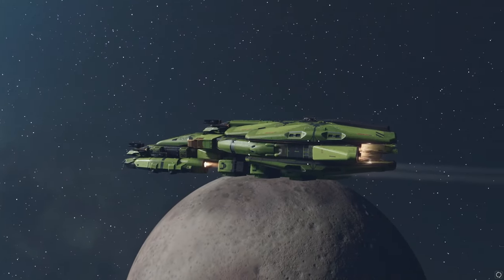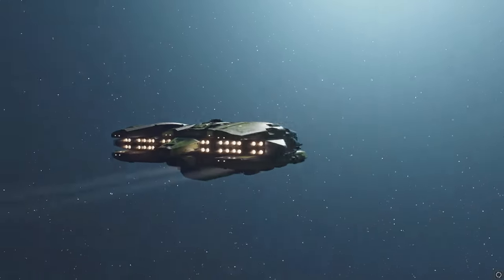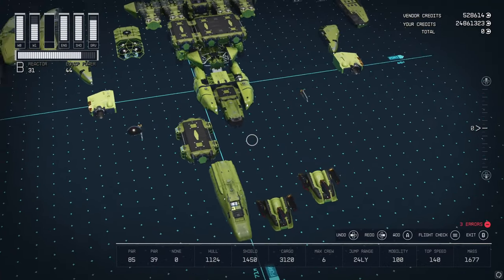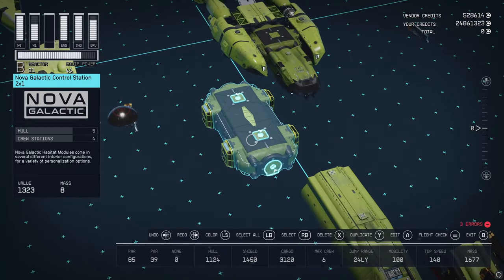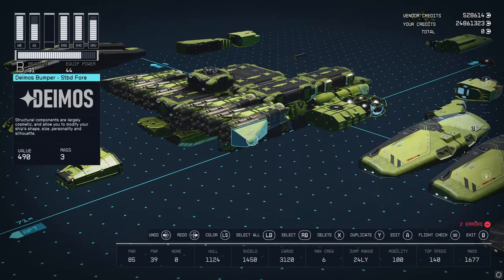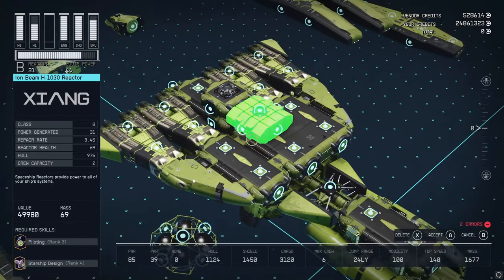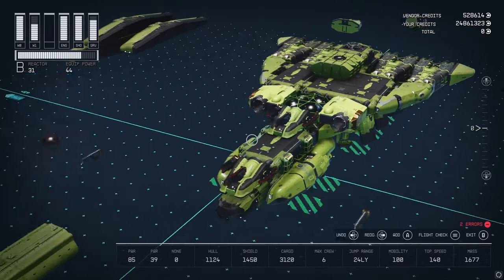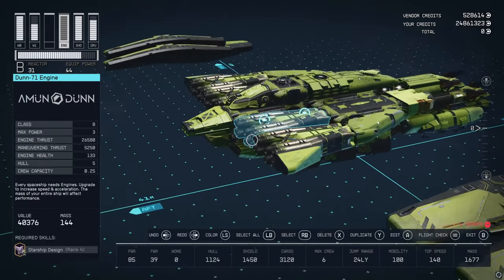The Wyvern | Starfield | Custom Vanilla ship build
The Wyvern is a fun little ship. Although unintentionally, just in time for Dragons Dogma. dragonsdogma2 lol. But in any case, have fun everyone with this interesting design.

X- @ozzgrimgaming1767 @OzzGrim

Time Stamps
0:00 - Introduction
0:20 - Exterior Tour
2:30 - Interior Tour
4:40 - In Flight
7:10 - Build guide.
14:12 - Outro